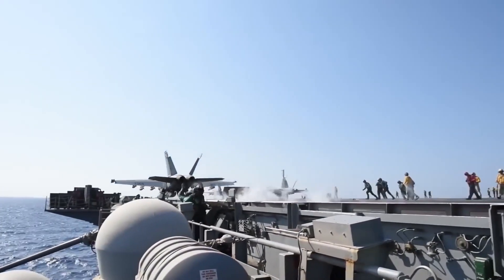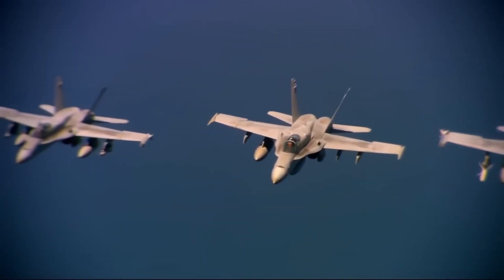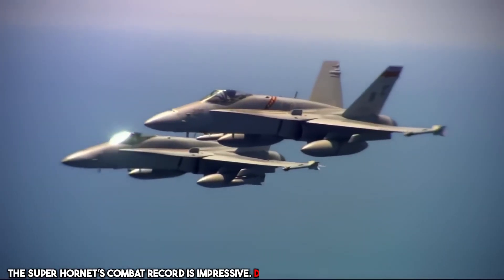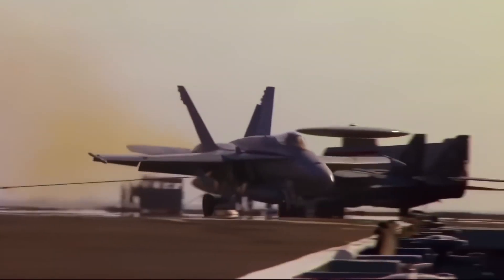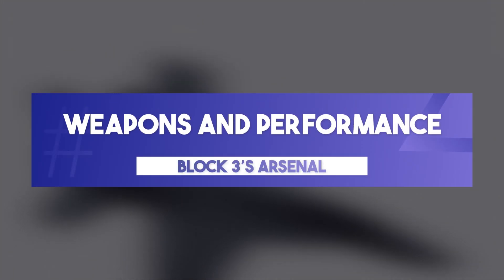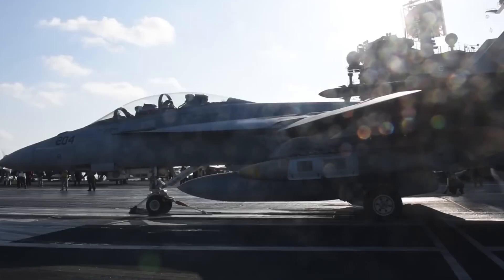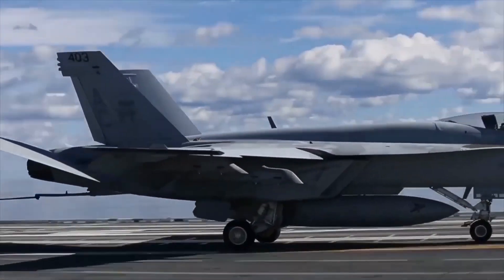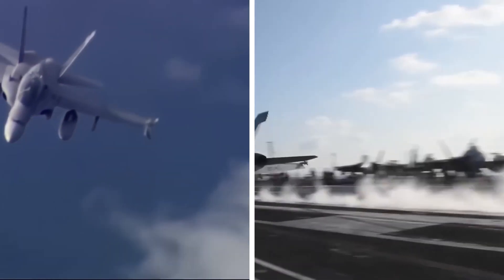F/A-18 Super Hornet Block 3 Variant | New Firepower and STEALTH Upgrades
In this video, we dive into the powerful F/A-18 Super Hornet, the backbone of the U.S. Navy's air combat operations. We'll explore its unmatched capabilities, advanced avionics, and how it has evolved to dominate modern aerial warfare.

With a special focus on the cutting-edge Block III variant, we examine its upgraded stealth features, enhanced weapons systems, and game-changing combat performance.

Learn why the Super Hornet continues to reign as one of the most versatile and formidable fighter jets in the world today.